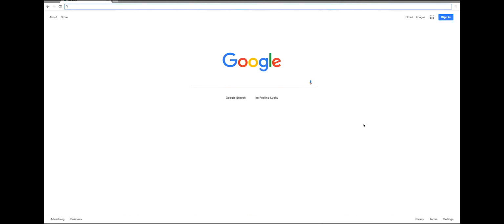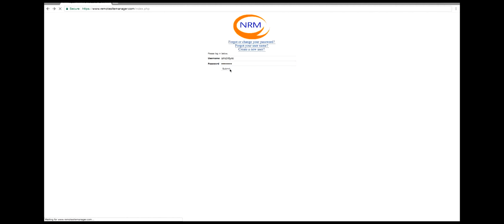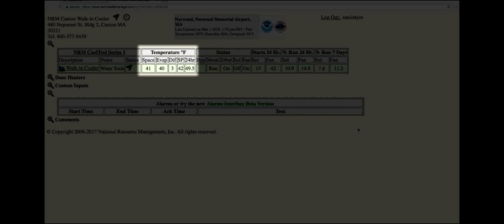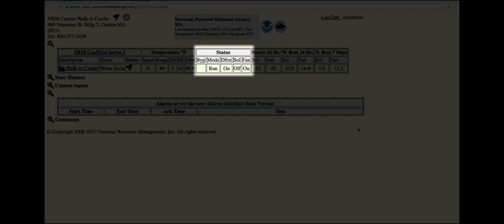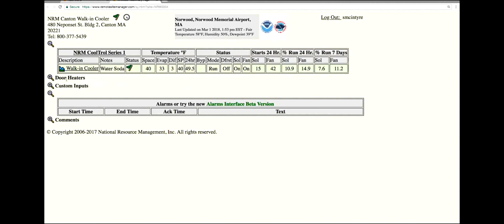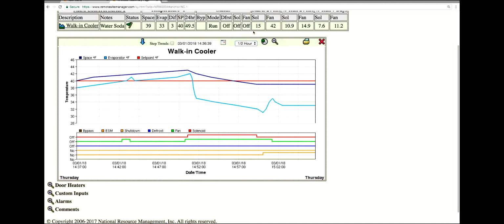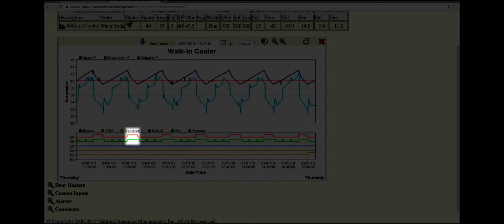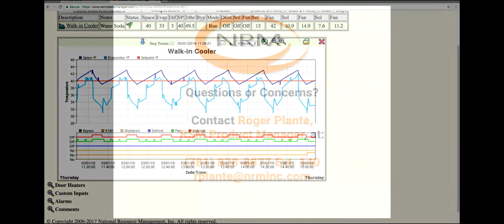RSM Lite Training1080i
A quick run-through of the features of Remote Site Manager